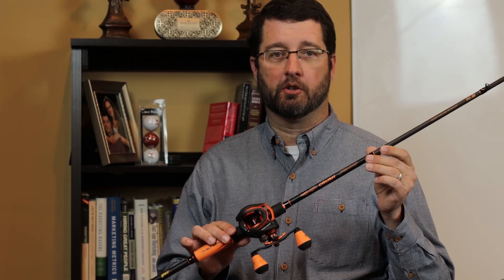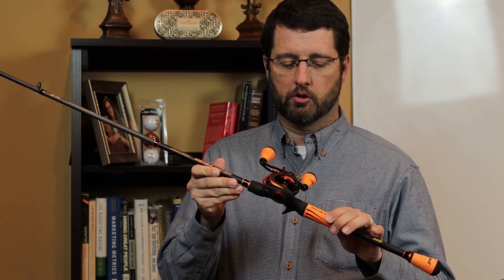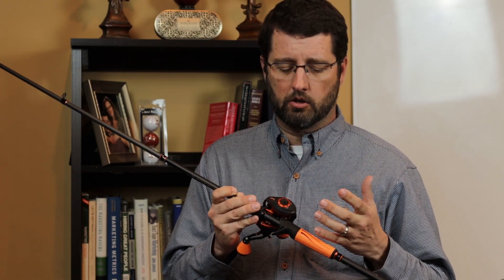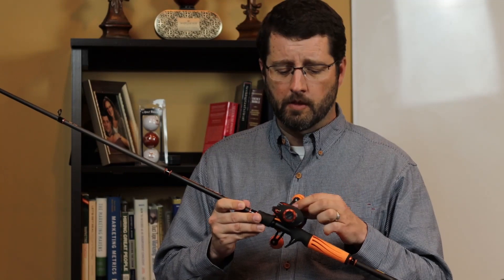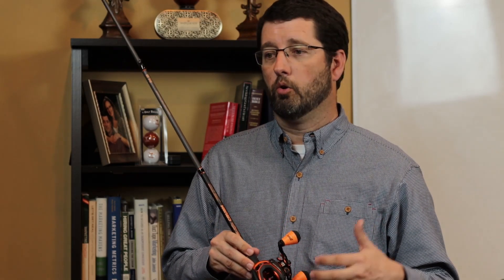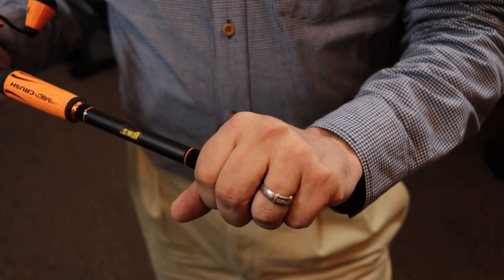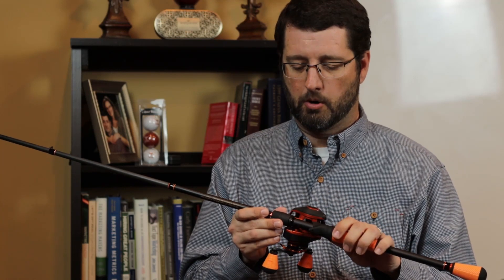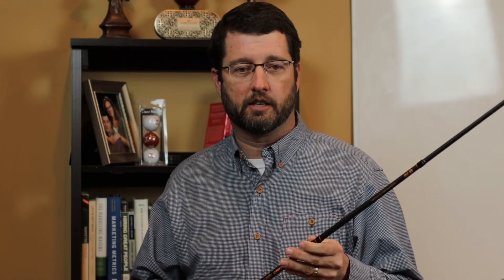Best Rod/Reel Combo Under $200! - Lew's Mach Crush Review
I review the Lew's Mach Crush Rod/Reel Baitcast Combo on this episode of Tackle Tuesday! Check it out

About This Video:

In the video Sean Fullerton of Rugged Outdoors reviews the Mach Crush Baitcast Combo from Lew's! The Lews Crush combo series of rod/reels are really fantastic. In our Mach Crush review, we touch on many of the best features.